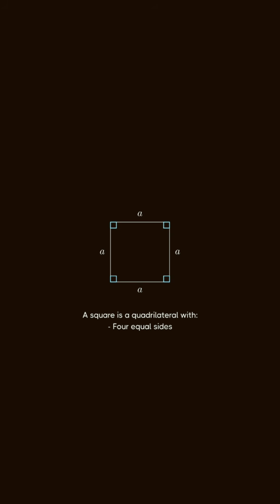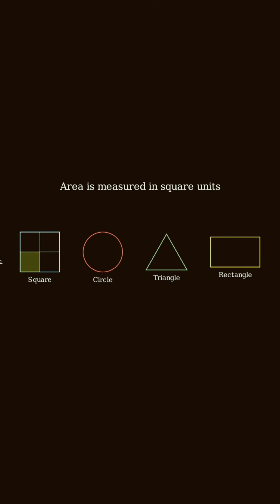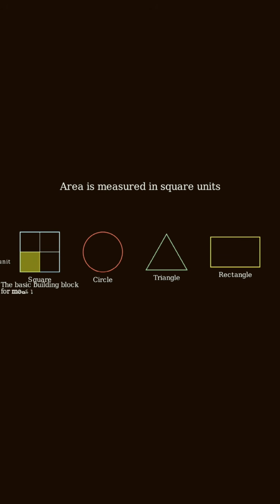Deriving the Area of a Square | Why A = Side² Explained with Animation